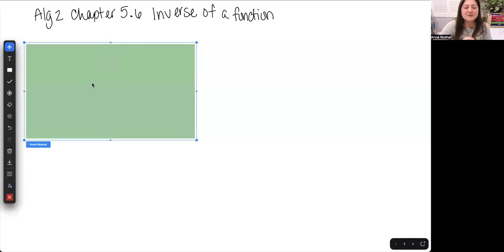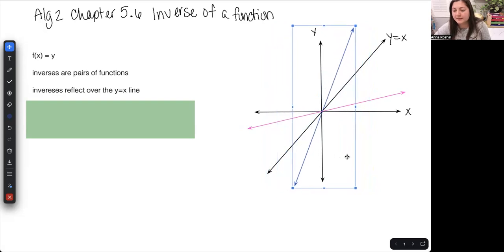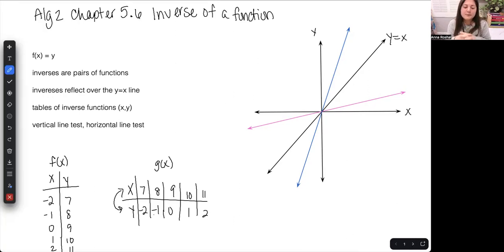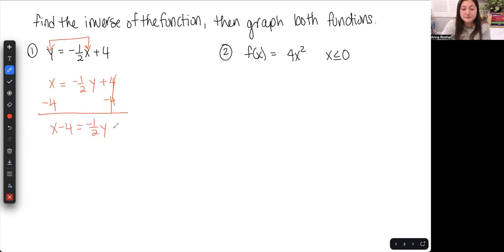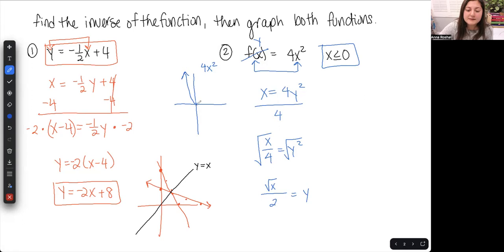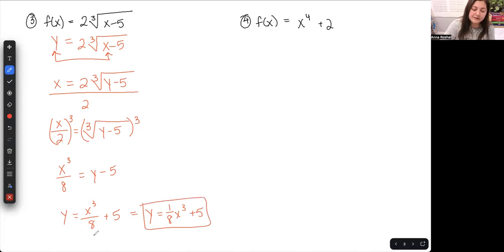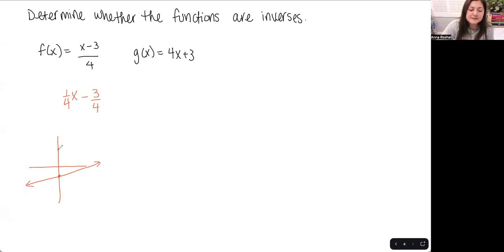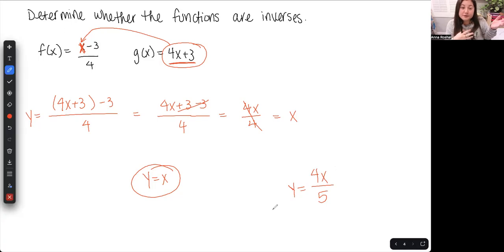Alg 2 Chapter 5 lesson 6: Inverse of a function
In this video we talk about what an inverse of a function is, how we can represent it in several ways AND you get to see my epic drawing skills! We also look at how to solve a few problems. I would STRONGLY recommend using desmos.com as a graphing calculator while looking at this lesson. I don't have the best drawing skills and desmos really helps you to visualize the functions and their inverses.